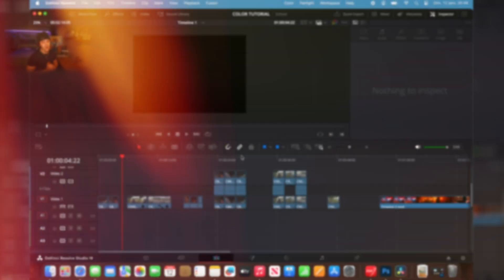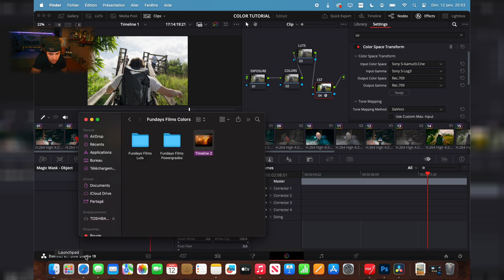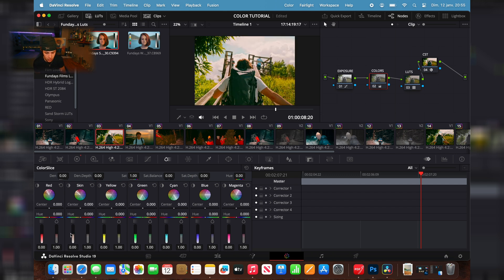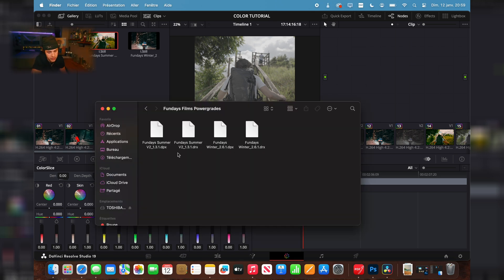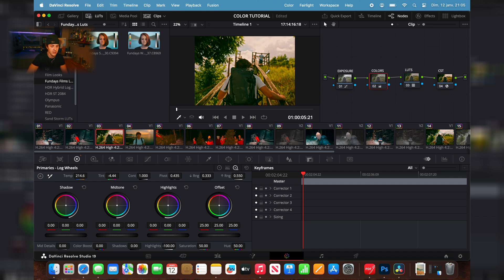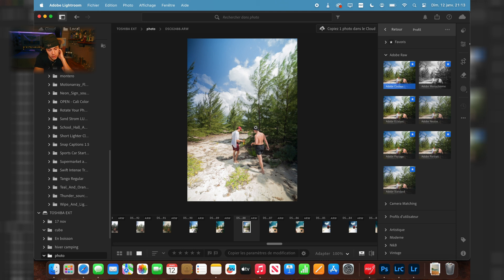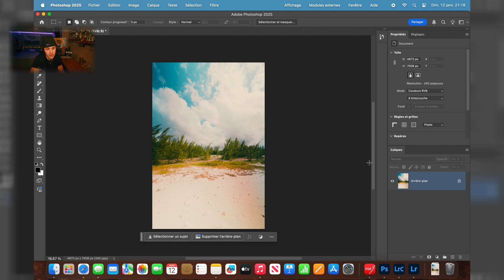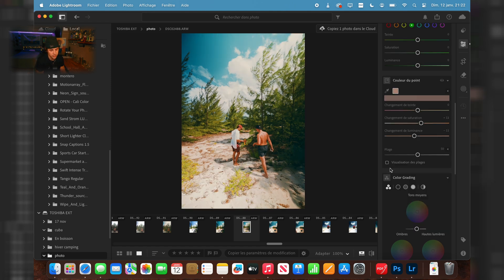How I colorgrade my footage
In this video, I’ll show you step-by-step how to use the Fundaysfilms LUTs and Power Grade in DaVinci Resolve and Lightroom Presets to bring cinematic vibes to your projects.

Want to take your visuals to the next level? Grab these exclusive tools now on my website!

Chapters :

0:00 - 0:45 - Intro
0:46 - 5:26 - Using the LUTs
5:27 - 7:14 - Using the Powergrades
7:15 - 9:10 - Extra Tips
9:11 - 12:49 - Using the Lightroom presets
12:50 - 13:14 - Outro